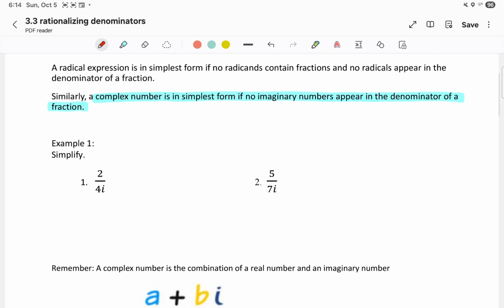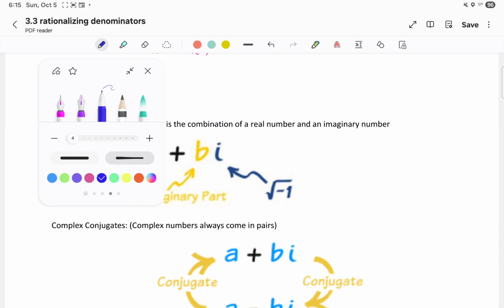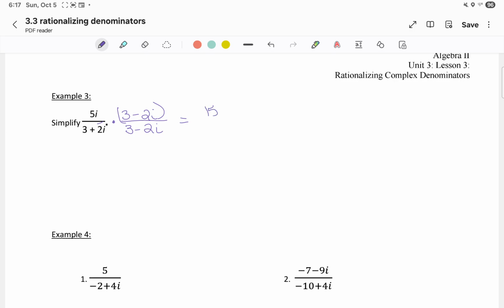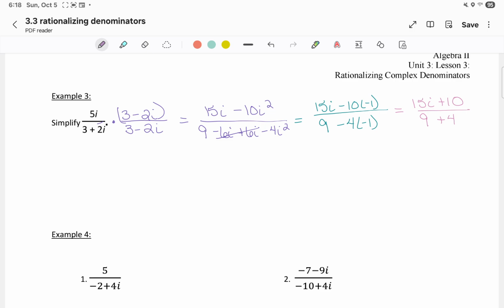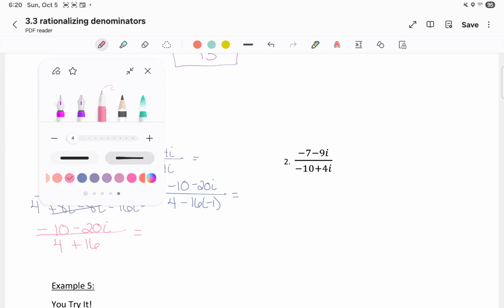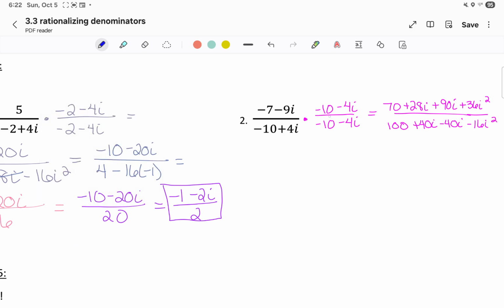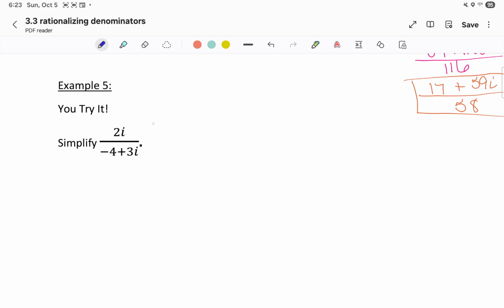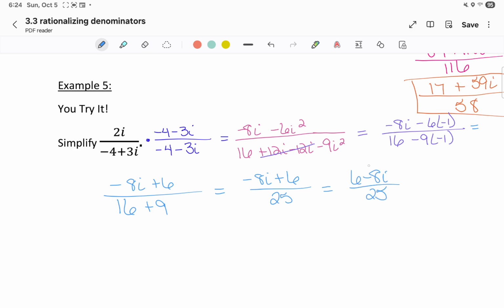A2: U3: L3: Rationalizing Denominators